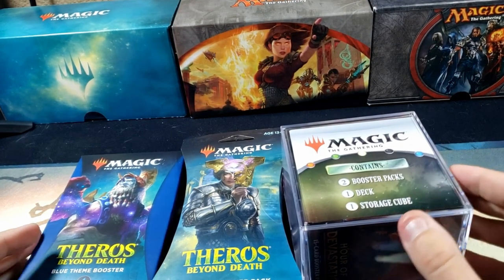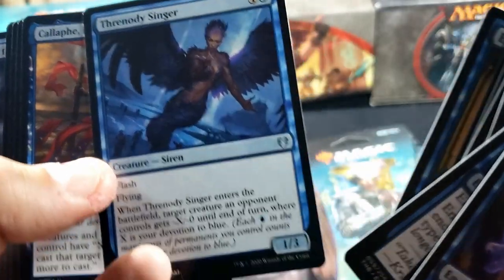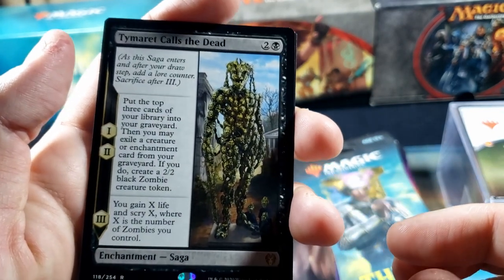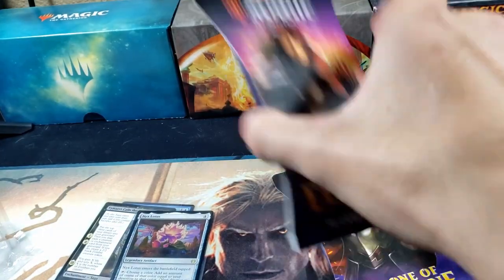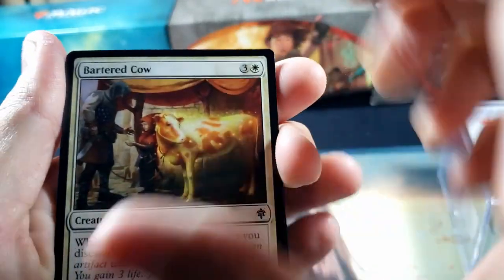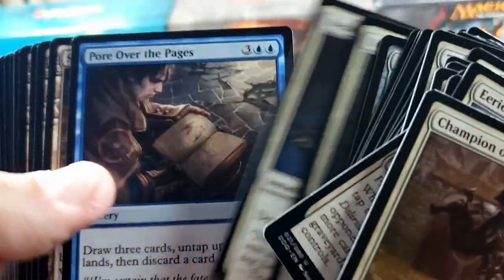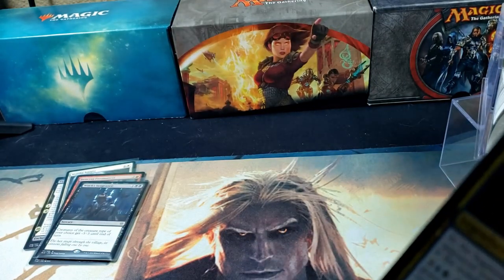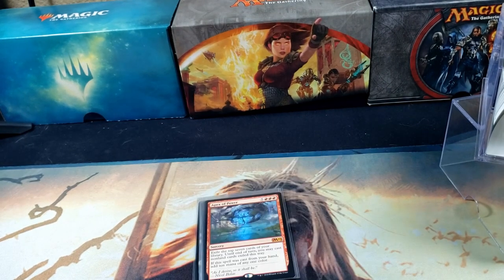We pulled a GOD card!!!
Hey everyone hope you enjoy this months video!! Let me know what you want to see next?!?!